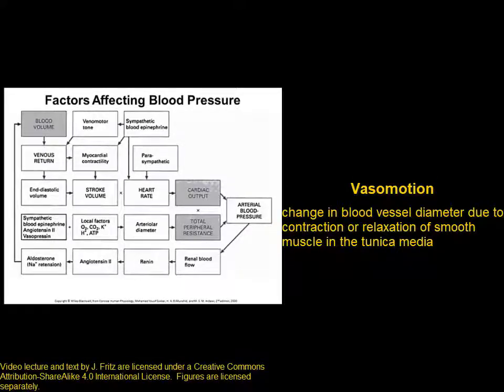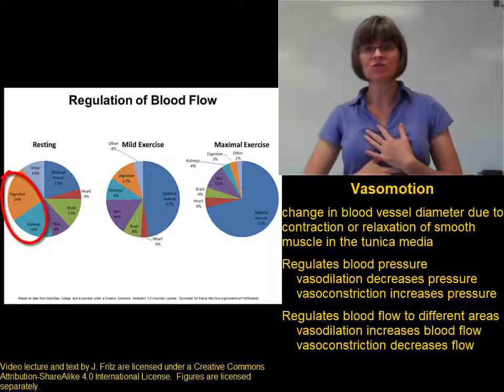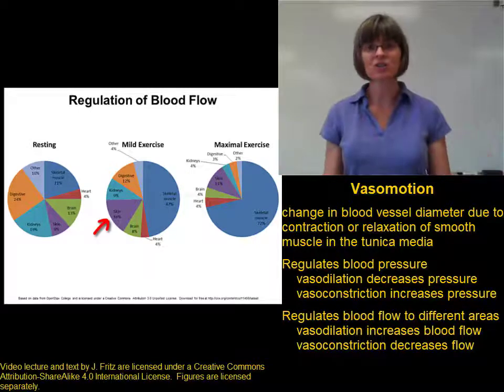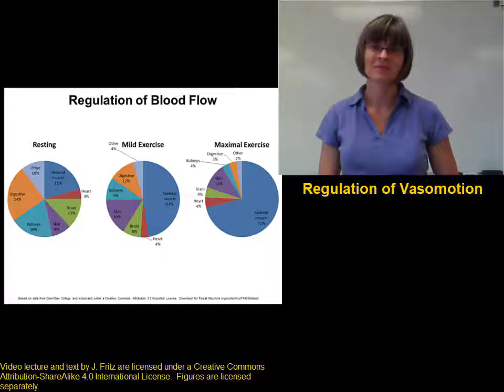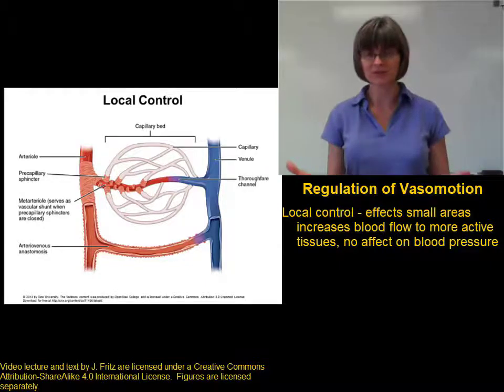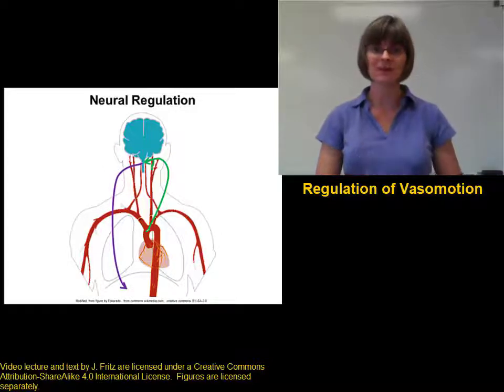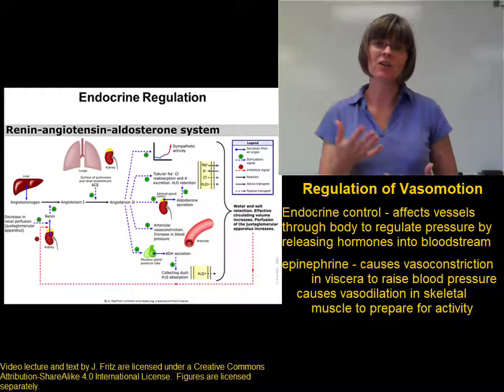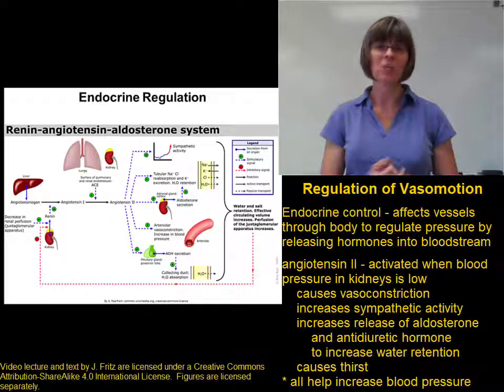BloodPressurePart2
Regulation of vascontriction/vasodilation and the effect on blood pressure for BIO 272with Dr. Fritz at St. Clair County Commuity College.